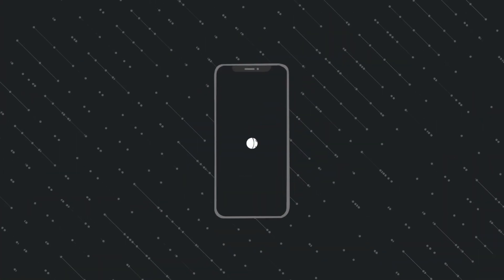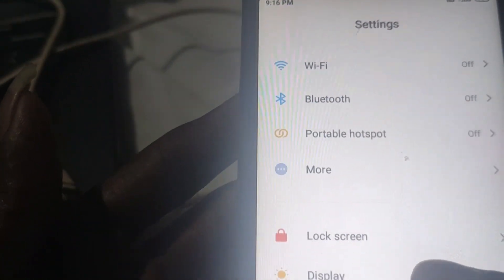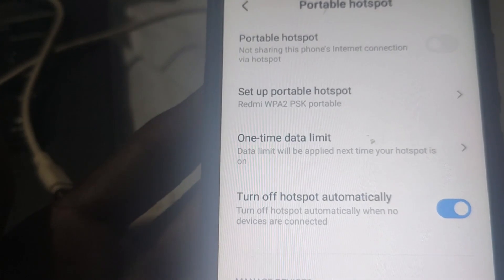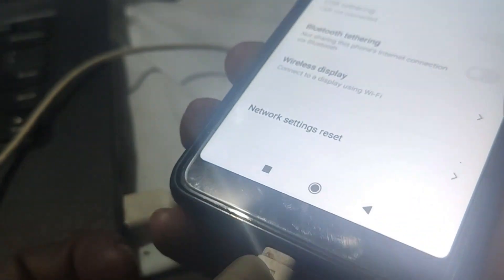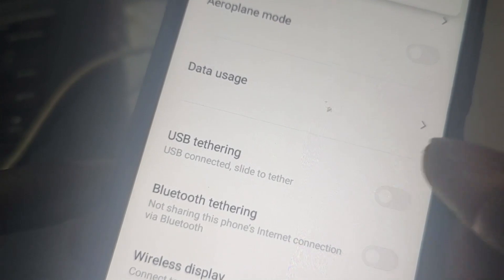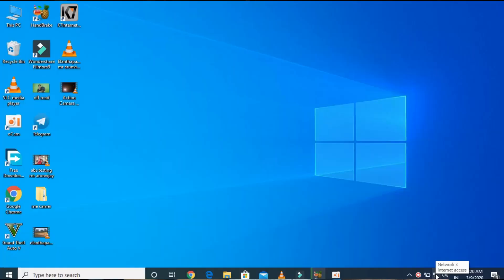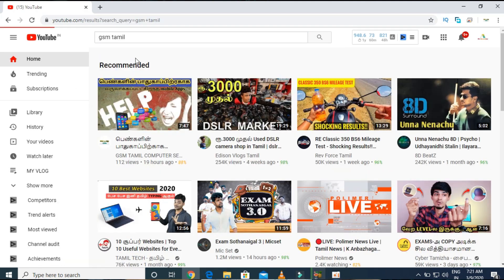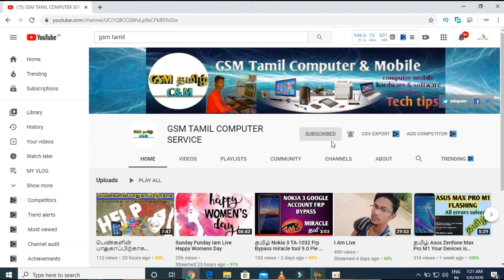தமிழ் USB INTERNET LAPTOP OR PC CONNECT WITHOUT WIFI IN TAMIL How to use Android Phone USB Tethering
👇இது தான் என்னோட ஊரு video link